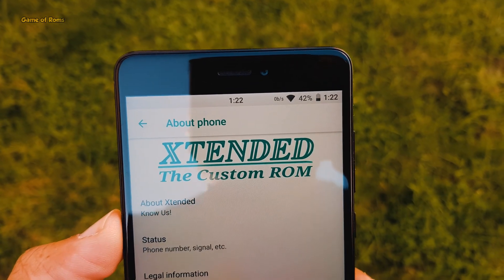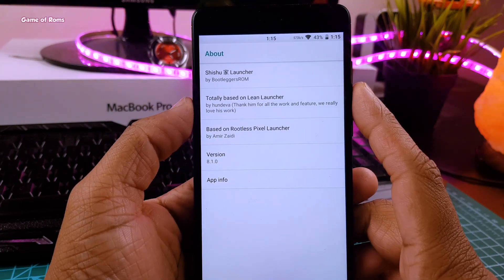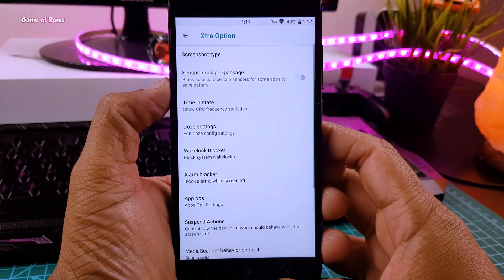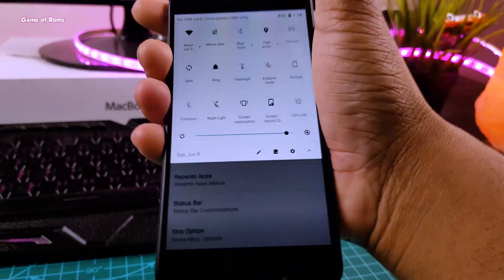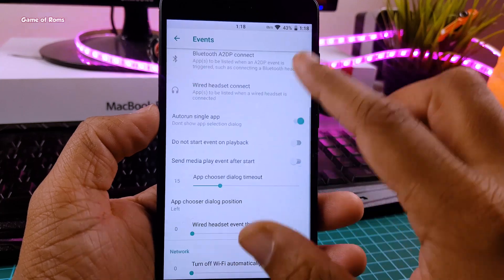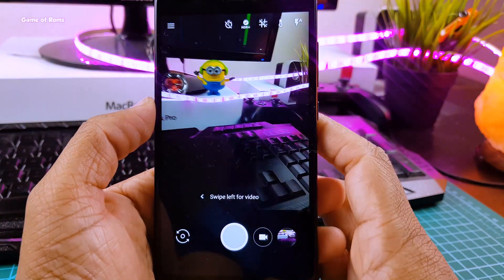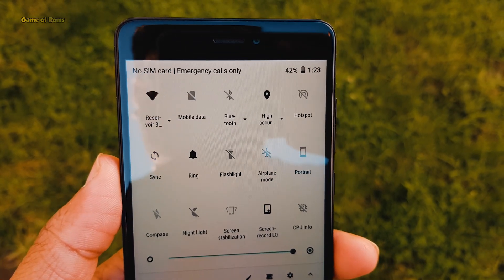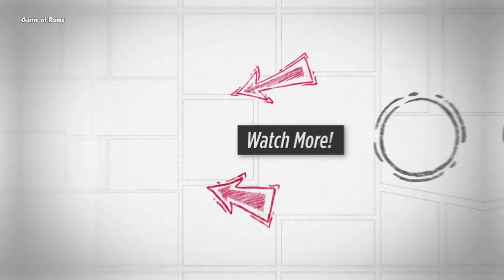Project Xtended Oreo 8.1 Review | Better Than Miui 10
Project MSM Xtended ANdroid Oreo 8.1 Custom ROM For Redmi note 4 Redmi note 3 Oneplus 5 oneplus 5t OnePlus 3/3t Soon Coming for oneplus 6 And many other phones is it best android oreo rom is it better than android P Lets find out

Best Tool For Rom Installers

Buy Oneplus5t Cheapest Amazon Deals

►India Links

►International Links